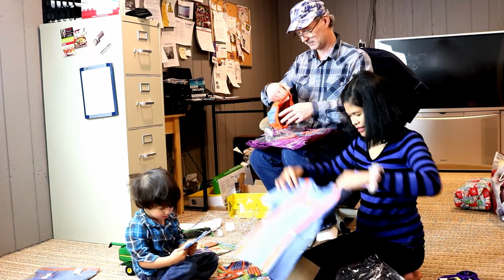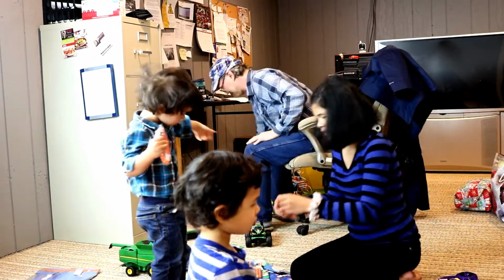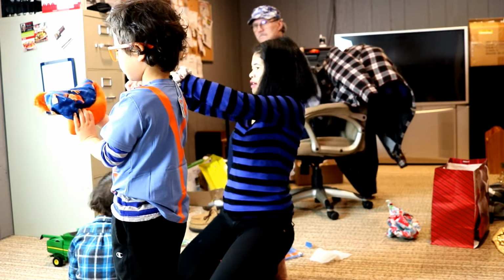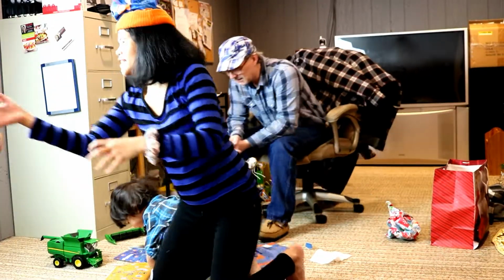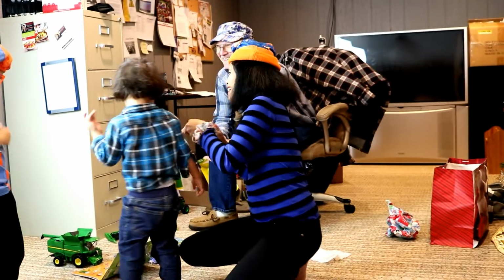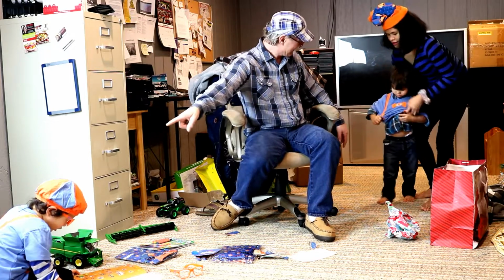OPENING CHRISTMAS PRESENTS 2020 | BLIPPI OUTFIT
Merry Christmas and a Happy New Year to everybody!

In this video we were opening our presents.
The kids got toys and Blippi outfit.
Daddy got his winter jacket and warm sleepers.
Me, I got a check and my first ever Ukulele.

I'll do unboxing ukulele on my next Vlog.

I am Pilar, can speak Bisaya, Tagalog and English. I am living in Illinois USA. YES I AM UGLY AND HAVING A GAP TEETH, MAGKAGALIT ANG NGIPIN, LIHANG UG NGIPON. WHATEVER YOU CALL IT. ARE YOU HAPPY NOW?
If You see a Heart from Me. It means I did my Part.

My Editor: KINEMASTER